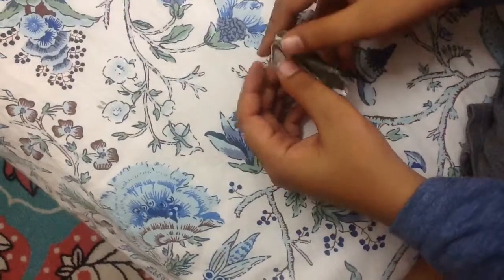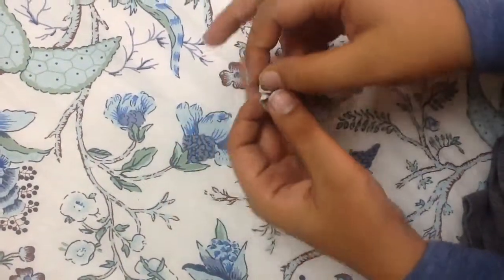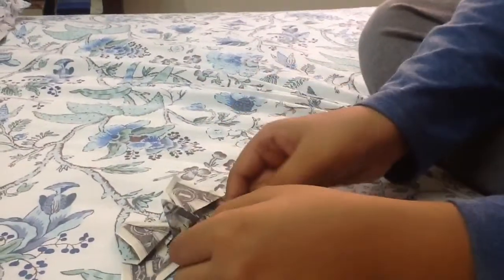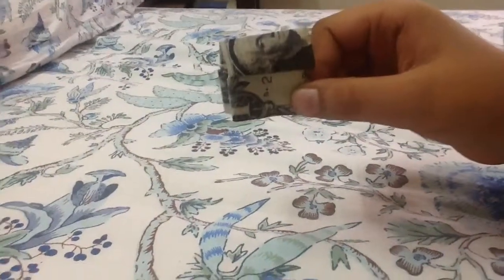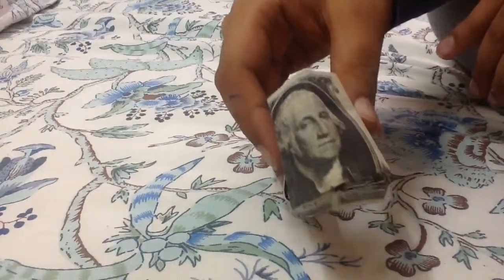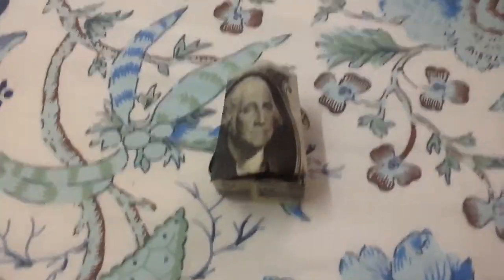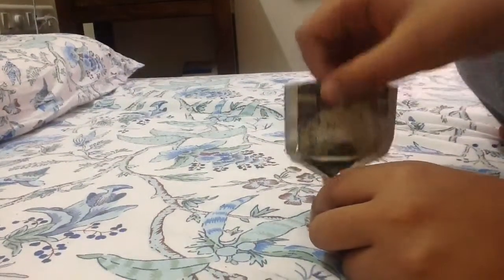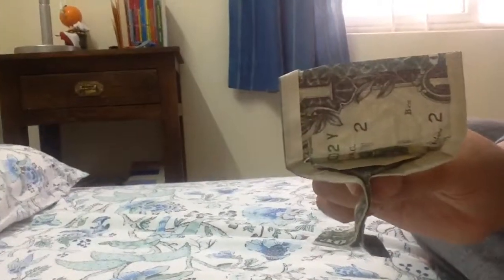4 origami dollar bill model & demos ( NOT A TUTORIAL)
Hey what's up guys? It Sid here back with another video and this time  I am showing you 4 origami dollar bill models.

The link for how to print fake dollars is here
M.youtube.com/watch?v=2zEe4y1DqnY

Bye!